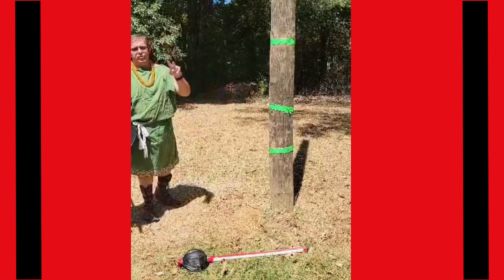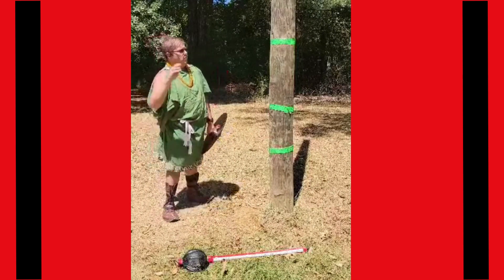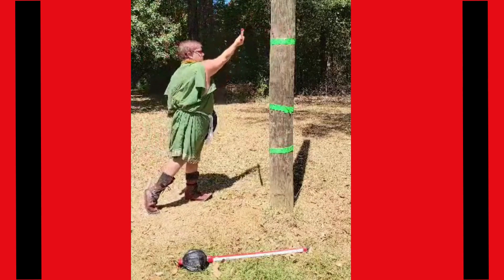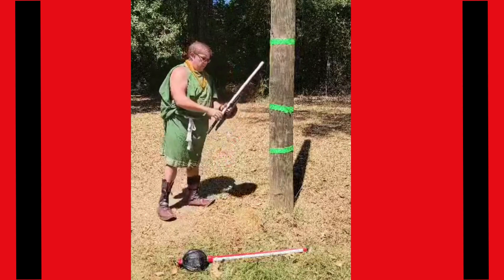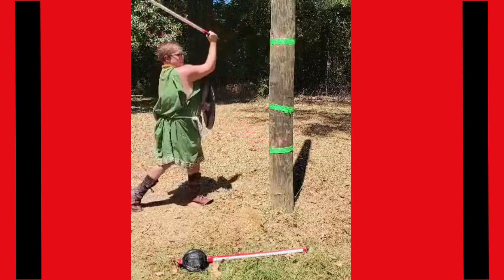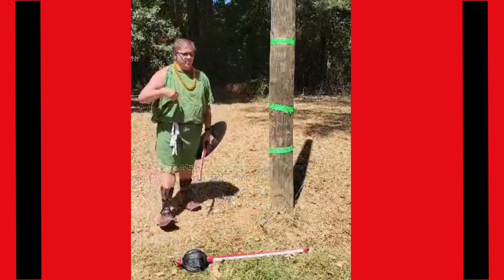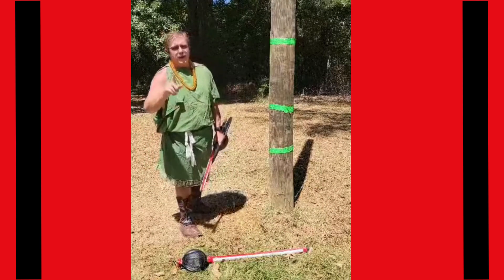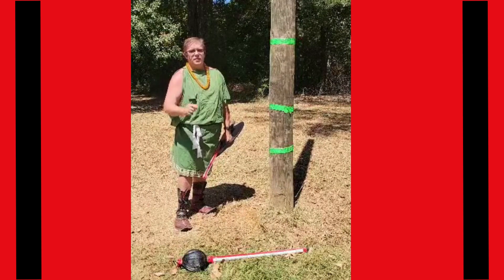GARC Week 2 Practice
How did your first practice week go?
This week we start speeding things up - literally.
Shout out those who asked for advice about their pell practice and to those who shared their practice videos. Keep them coming!  Sir Titus would be glad to help you and work with you.

It is not too Late to Start. The Goal is to complete 100 Days before Gleann Abhann Tournament of Champions.